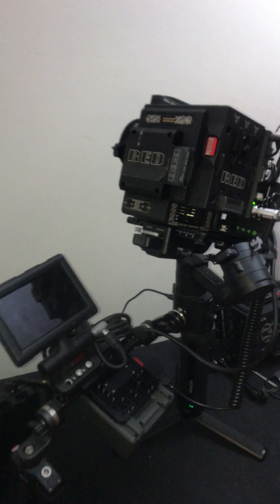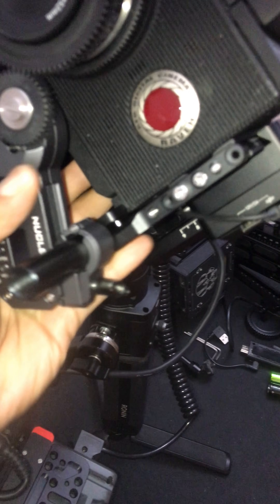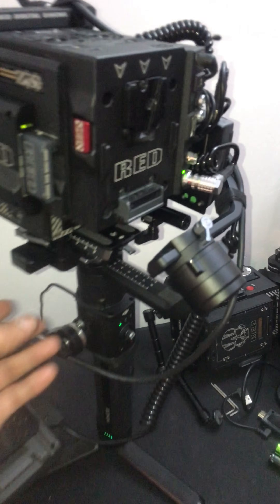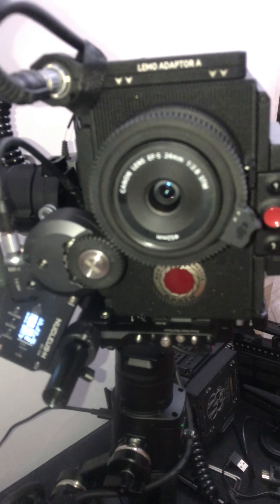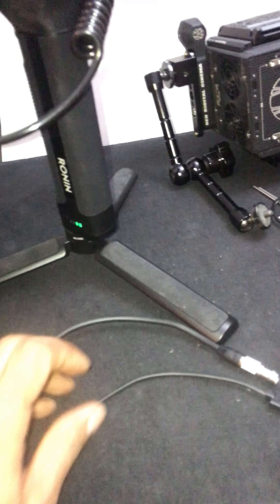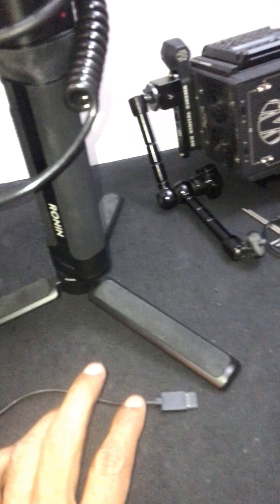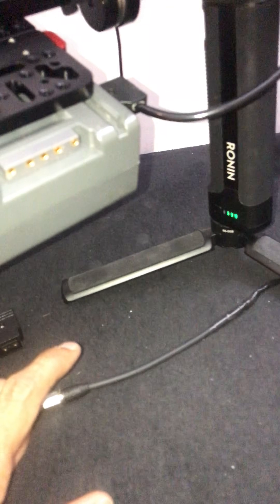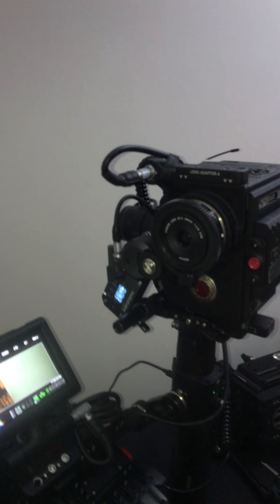TILTA’s NUCLEUS M powered via RONIN-S CAN PORT.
You ask for it... but do it @ your own RISK... TILTA’s NUCLEUS M powered via RONIN-S CAN PORT.